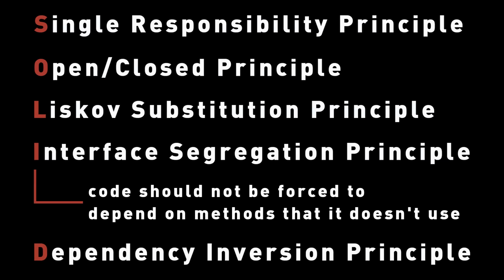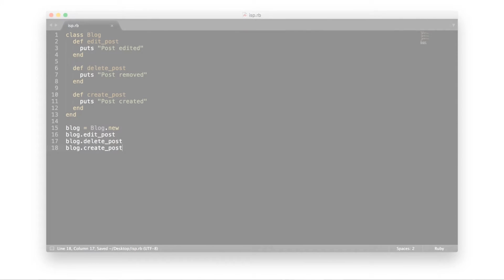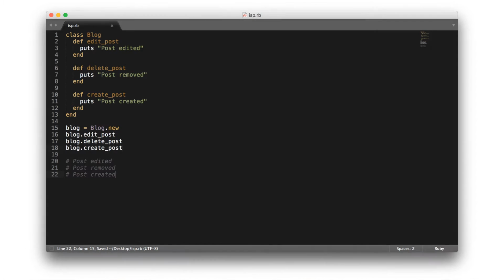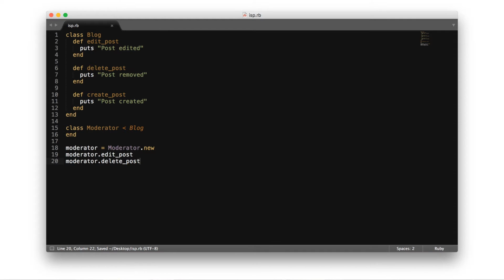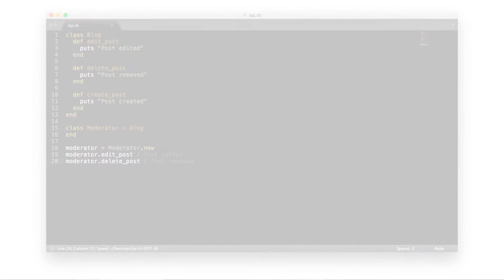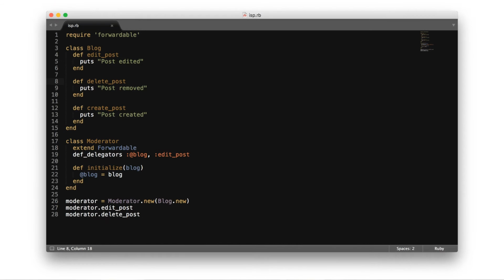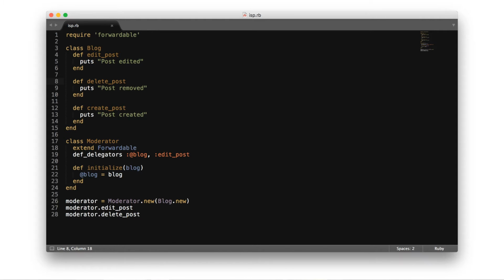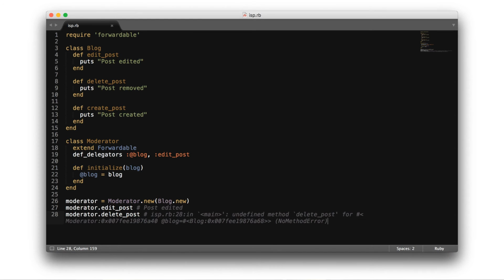OOP Design Principles: Interface Segregation Principle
This video continues our SOLID Development series and walks through the interface segregation principle, including a practical Ruby example. Show notes